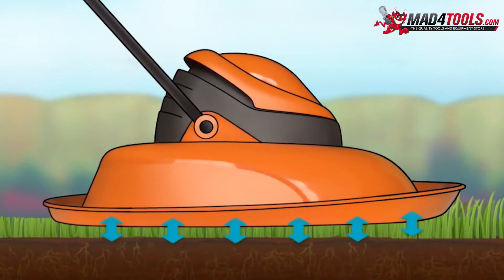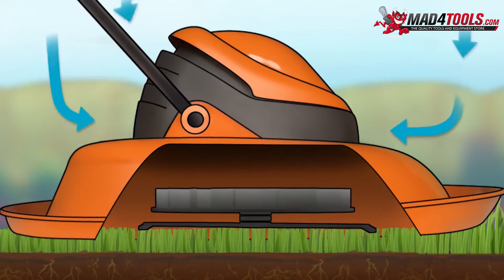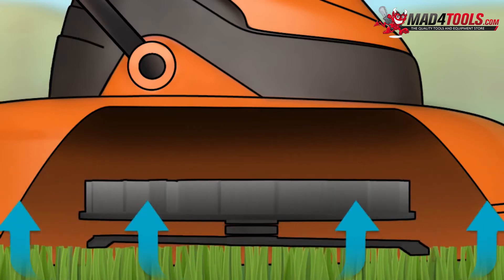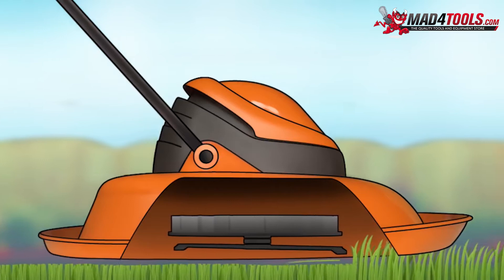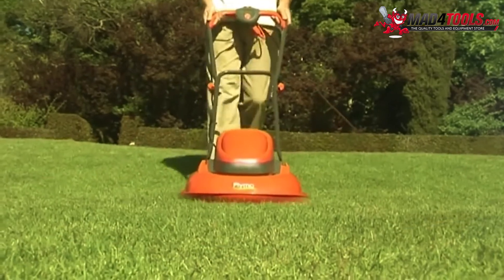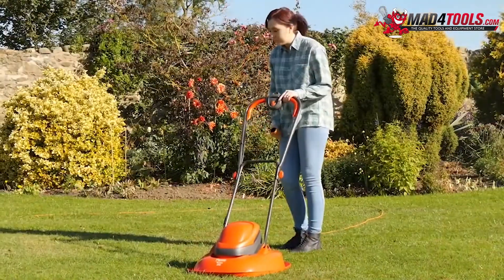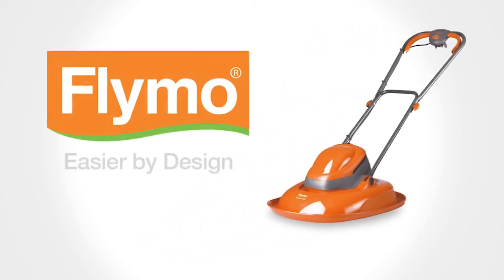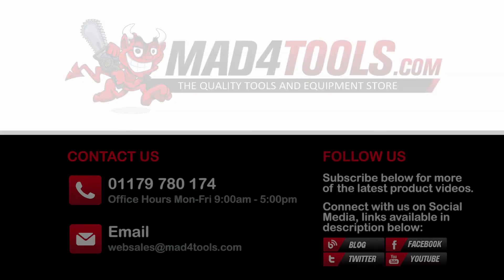Flymo Turbo Lite 400 Electric Hover Lawn Mower 40cm/16in 240v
DESCRIPTION:
The largest non-grass collecting hover mover in the Flymo range, which is ideal for medium-large lawns and gardens.

The Flymo Turbo 400 has a powerful 1500 watt motor, which allows it to tackle tougher lawns and slightly thicker grass on lawns that are mowed regularly. By mowing regularly, it ensures grass clippings are short, enabling them to break down and return to the soil adding nutrients back into the lawn. This helps create a thicker, greener, healthier lawn.

Left handed? No problem. The unique dual-handle switch box on this electric hover mower allows for easy, comfortable use whether you are left or right handed, while its simple design make it small and compact, making it easy to store in the corner of a shed or garage or on a hung on a wall.

Specifications:
- Power: 1500w
- Cutting width: 40cm (16in)
- 5 Cutting heights (15-41mm)
- Cutting height adjustment: spacers
- Cable: 12 metres
- Weight: 7.5kg
- 1 Years manufacturers warranty

To stay up to date on everything MAD4TOOLS.com including information on products, offers, legislation and innovation: